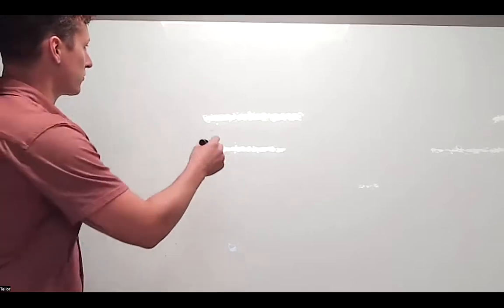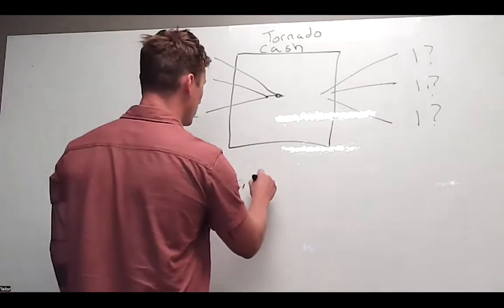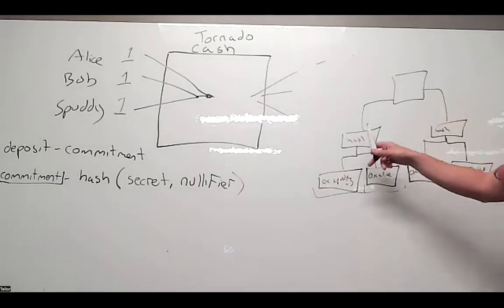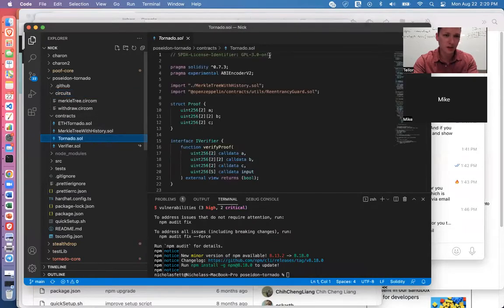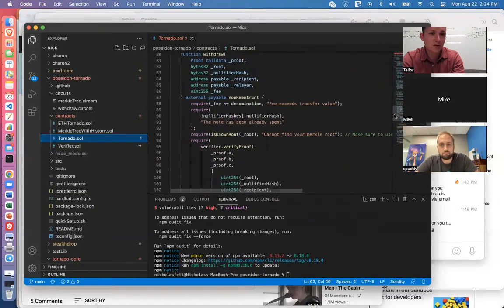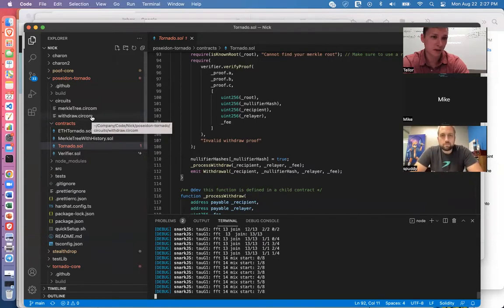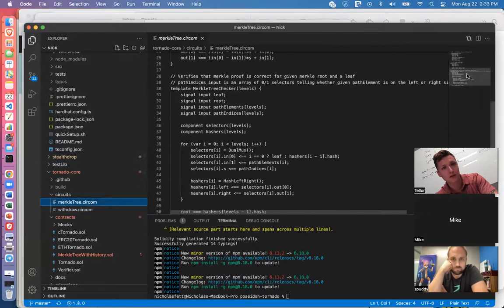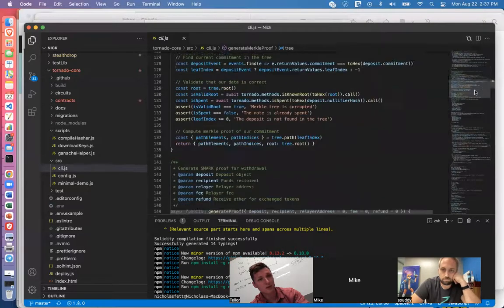protocol deep dive w/ the fett - Tornado Cash (bonus code walkthrough!)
Today it's just me.  I've been dabbling with the tornado cash code for the last few months so I thought I should share what I know about it given it's relevance lately.  I'm by no means an expert on the zero-knowledge stuff, but if you want a better idea of how it works and what the code looks like and is structured, this is the video for you!